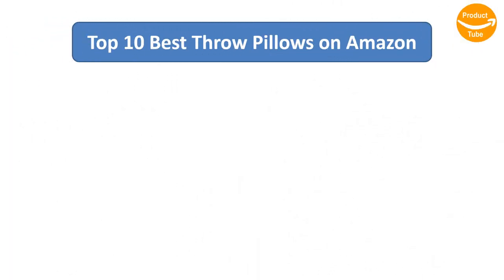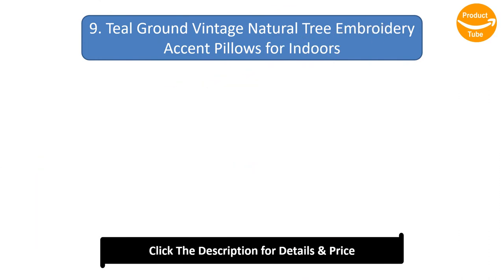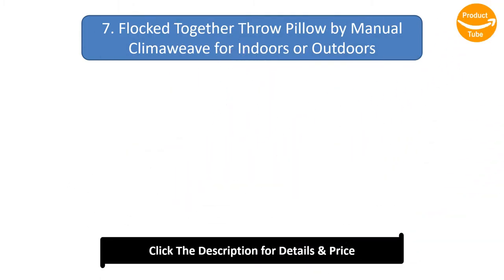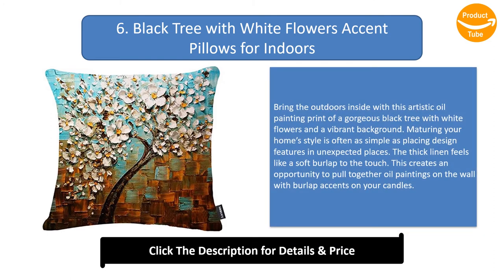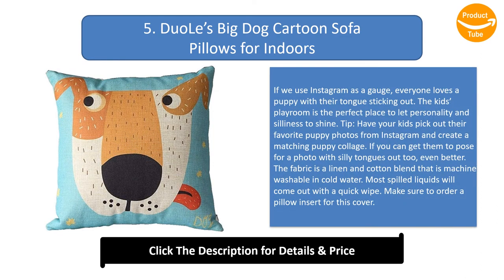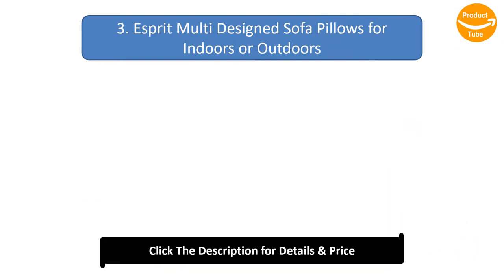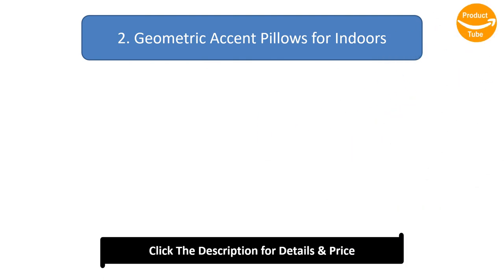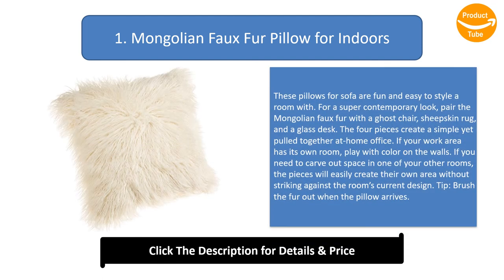Top 10 Best Throw Pillows in 2024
Top 10 Best Throw Pillows Product Links:

10. Faux Silk Lightwaves Embroidery Throw Pillows for Sofa Indoors or Outdoors

9. Teal Ground Vintage Natural Tree Embroidery Accent Pillows for Indoors

8. Silver Grey Damask Pillow Covers for Indoors

7. Flocked Together Throw Pillow by Manual Climaweave for Indoors or Outdoors

6. Black Tree with White Flowers Accent Pillows for Indoors

5. DuoLe’s Big Dog Cartoon Sofa Pillows for Indoors

4. American Flag Accent Pillows for Indoors or Outdoors

3. Esprit Multi Designed Sofa Pillows for Indoors or Outdoors

2. Geometric Accent Pillows for Indoors

1. Mongolian Faux Fur Pillow for Indoors